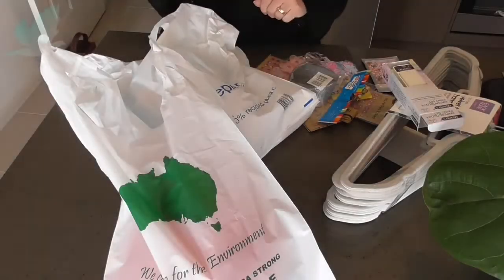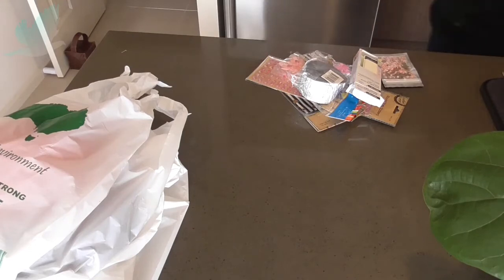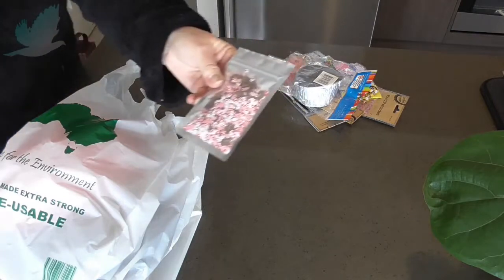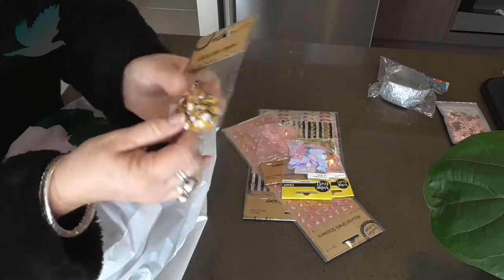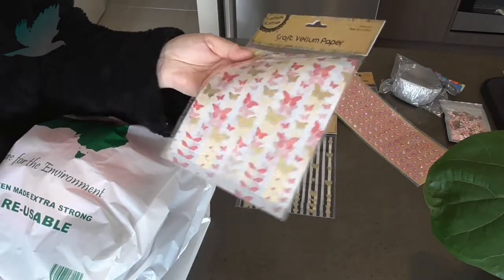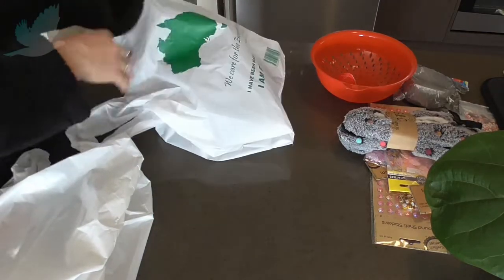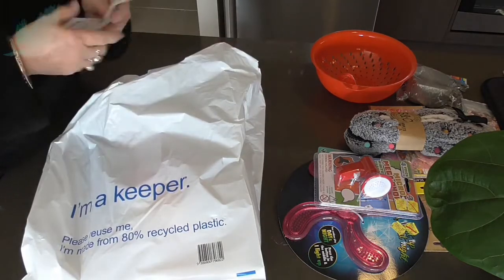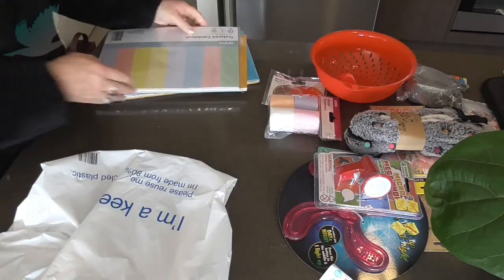COMBINED HAUL~K-MART~ALDI~THE BROWSE IN AND SAVE & MORE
Today I have a combined haul for you.  Mostly craft items, but a few other things.  From K-mart, The Browse In And Save, Cheap As Chips and Neds Emporium.